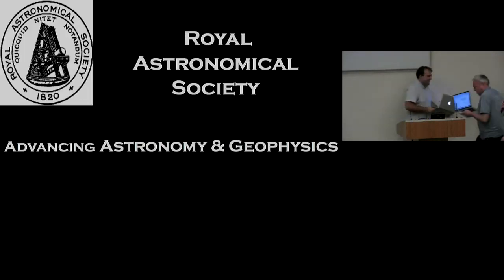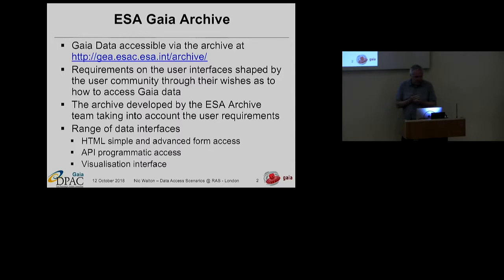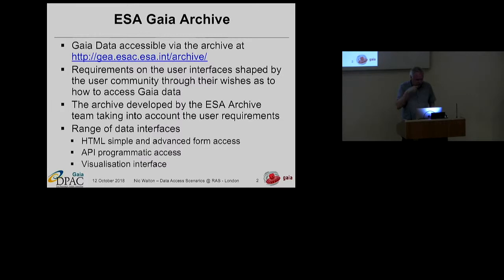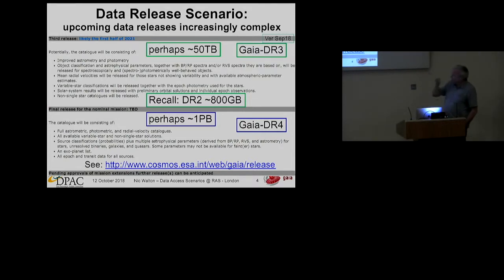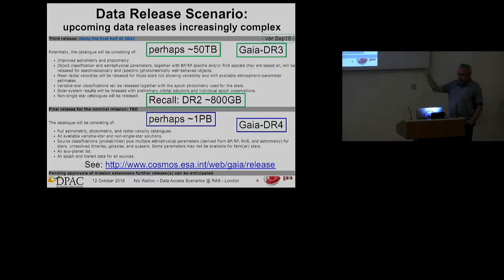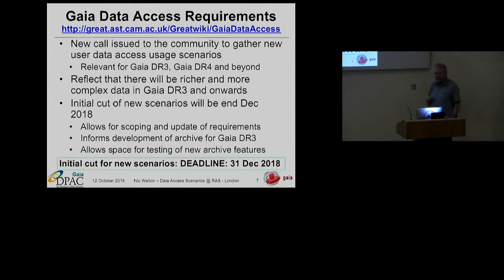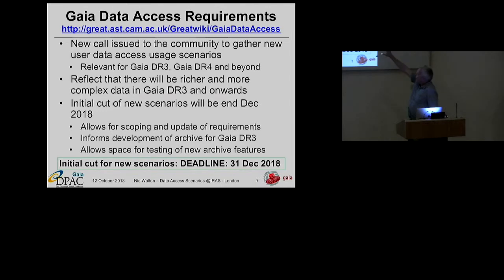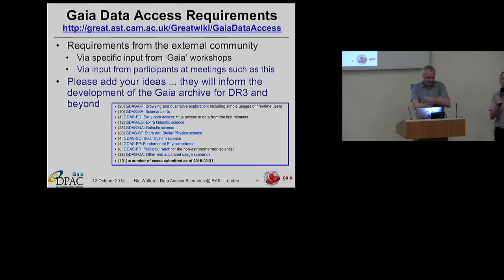Gaia DR3 User Scenarios - Nic Walton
Gaia DR3 user scenarios by Nic Walton (University of Cambridge) on 12/10/2018.